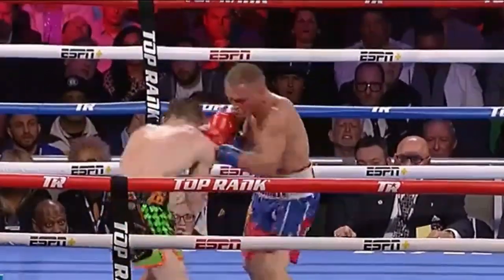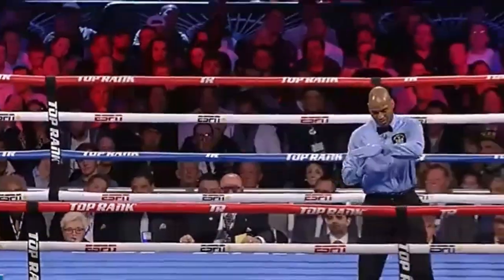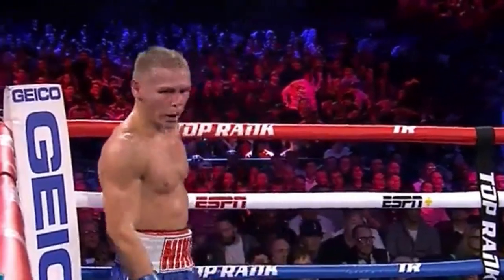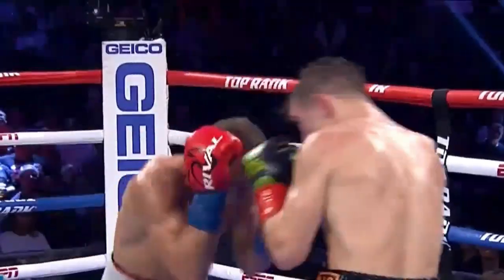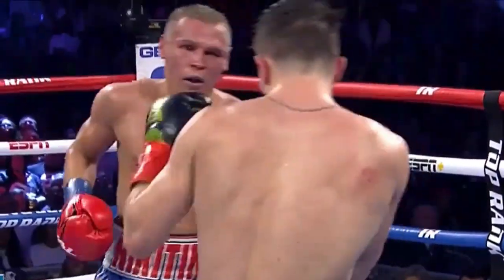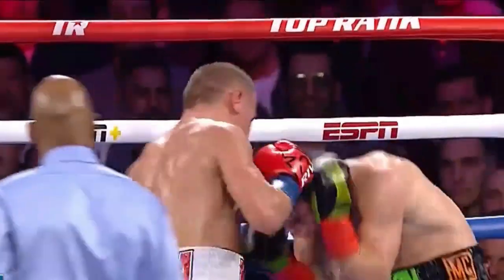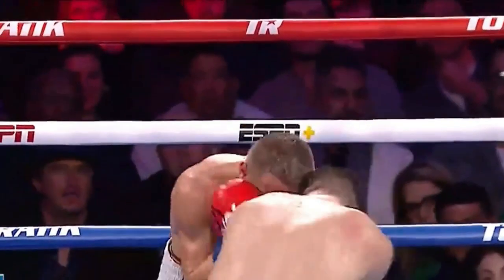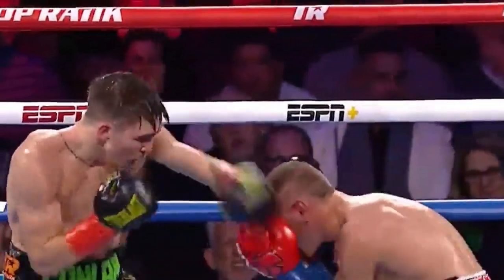Michael Conlan vs Vladimir Nikitin(Best Round in Round 8)